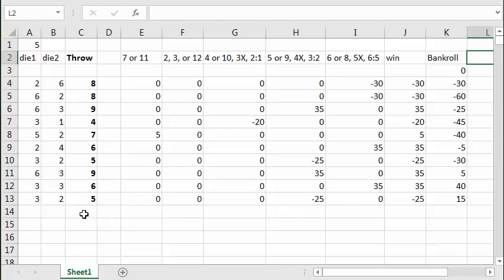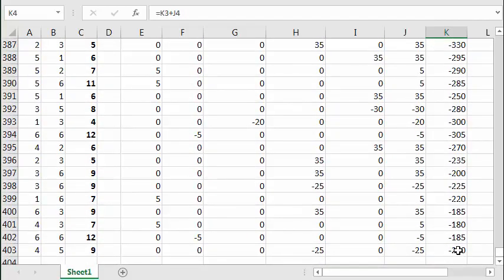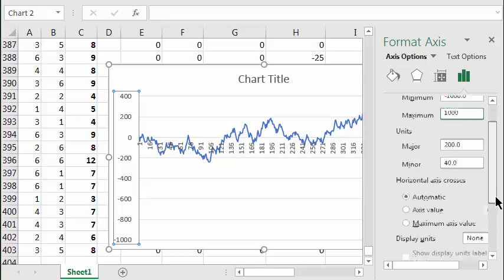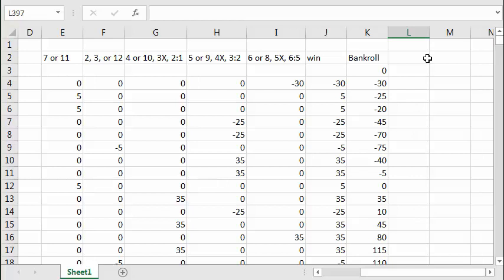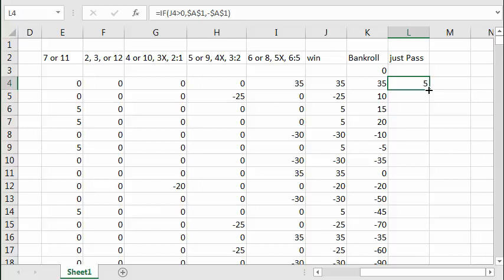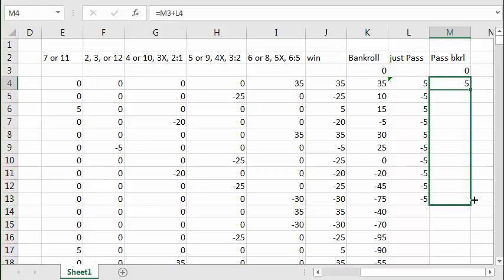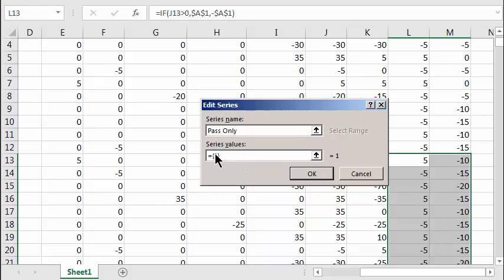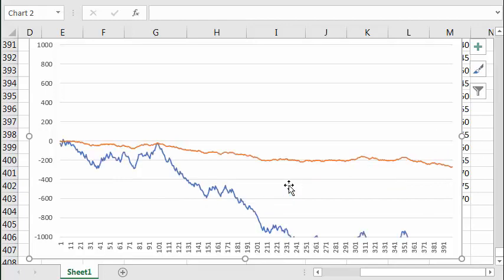Craps Pass Bet With Odds Bet Strategy Simulation, Graphing in Excel Spreadsheet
I graph a 400-bet session of the craps pass bet with and without taking maximum odds in an Excel spreadsheet.